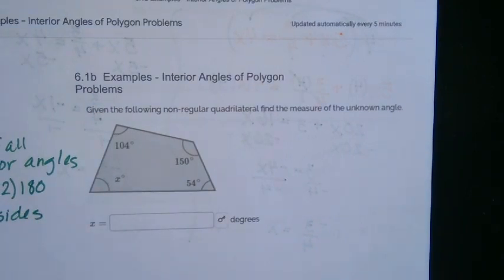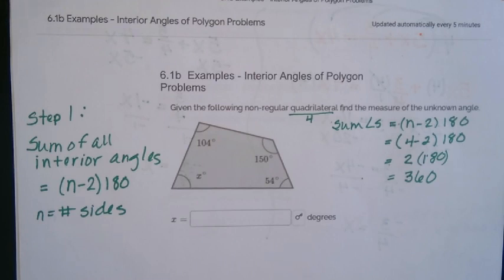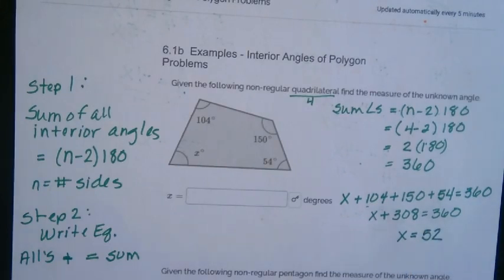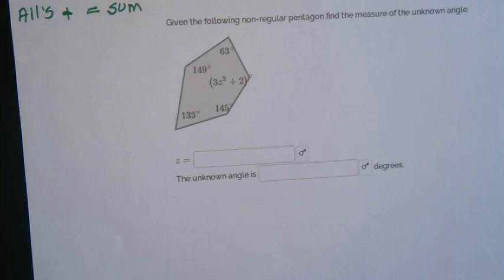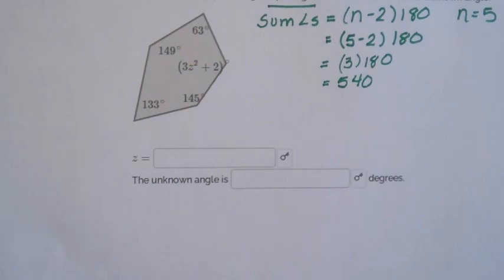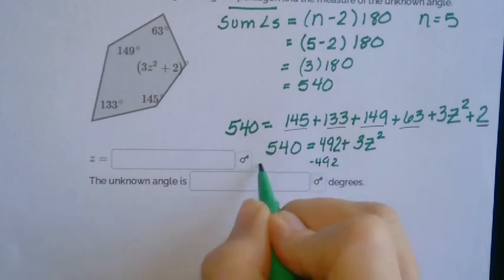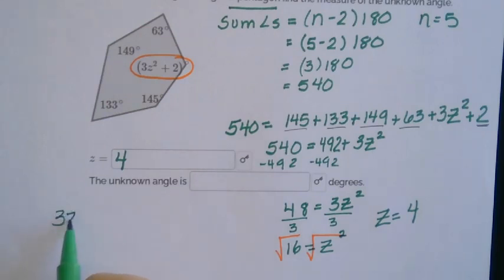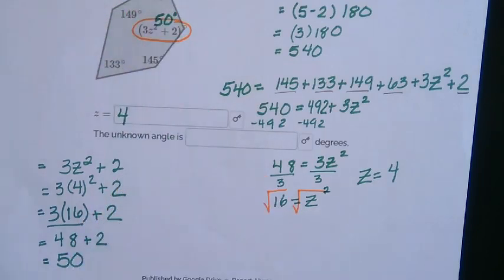Jan 8 - 6.1b Ex. of Interior Angles of Polygons.mp4